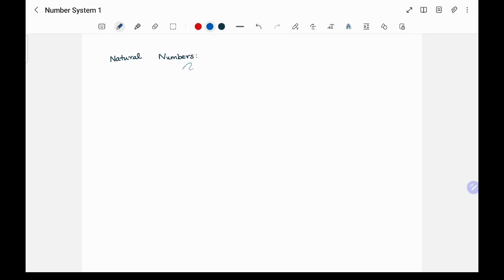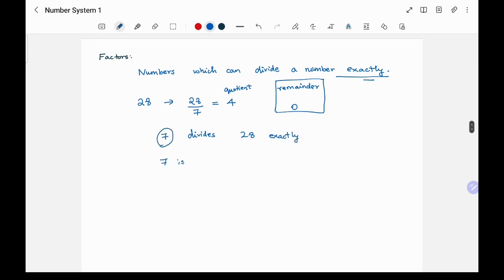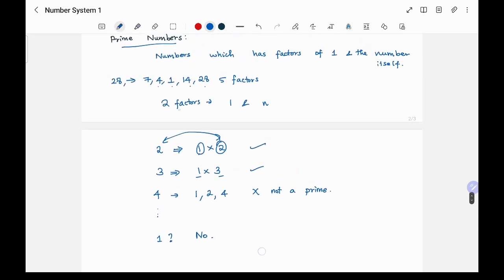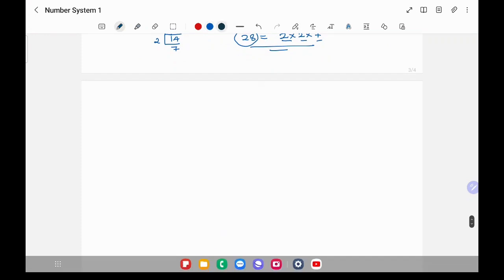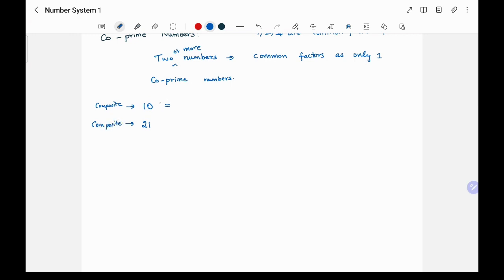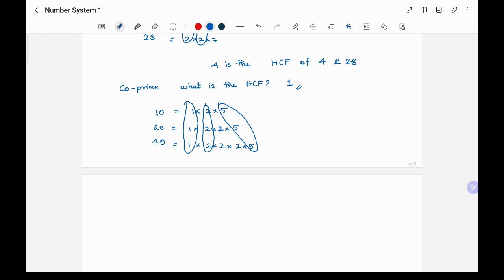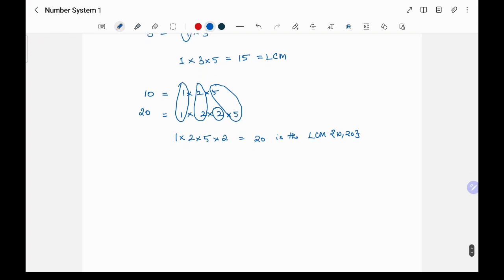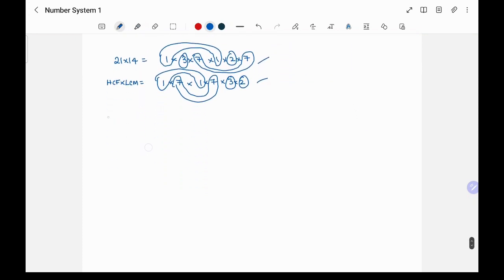Quantitative Aptitude | Number System | Lecture 1 | Ram Balaji S | GATE AIR 1